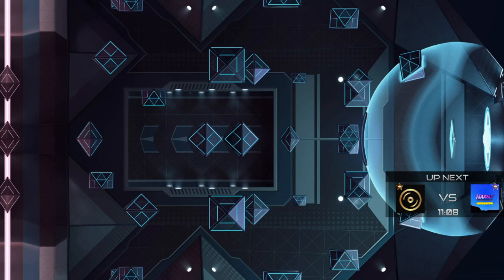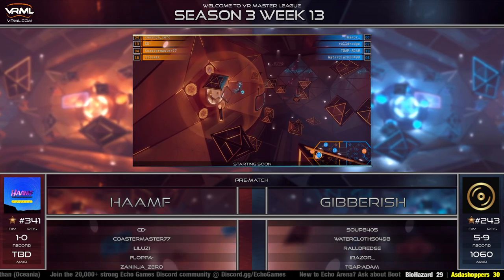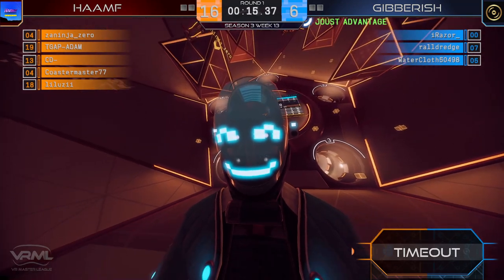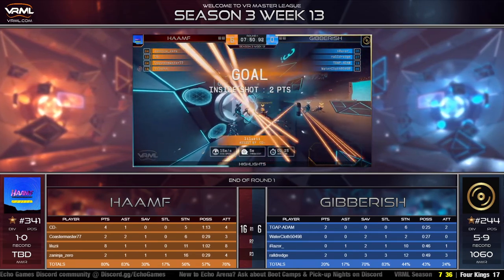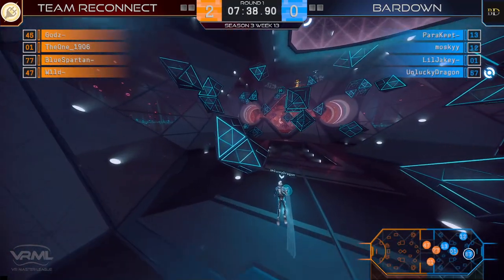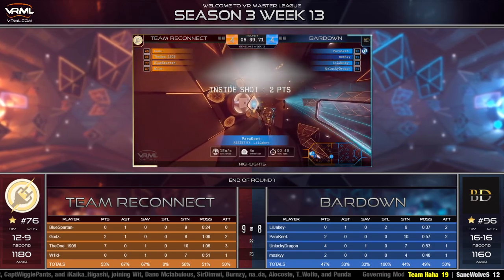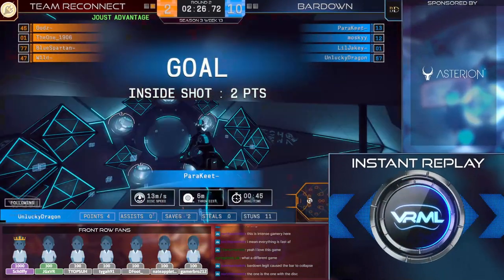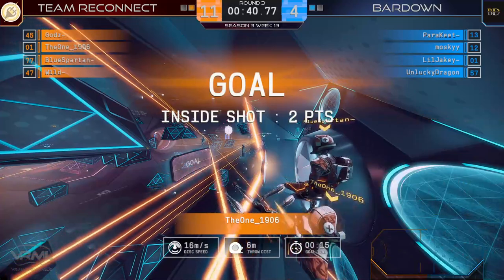Echo Arena - HaaMF vs Gibberish | BarDown vs Team Reconnect - Season 3 Week 13 - VRML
Caster: The_JG